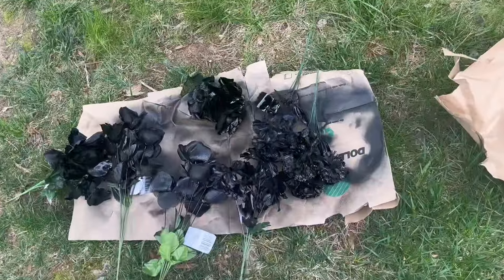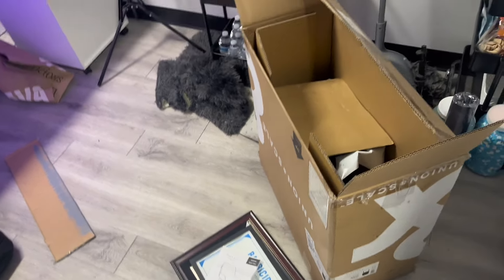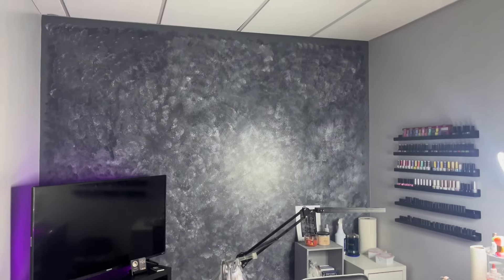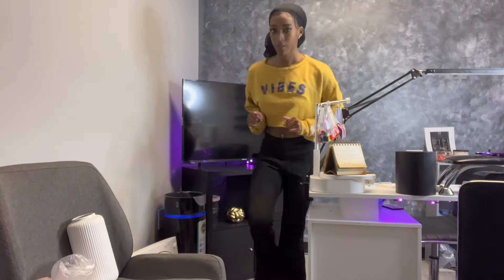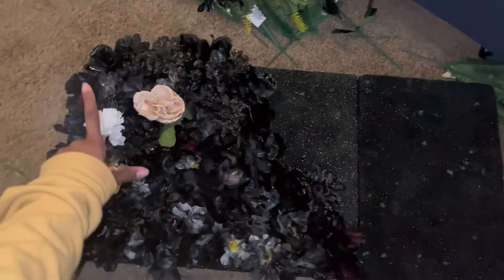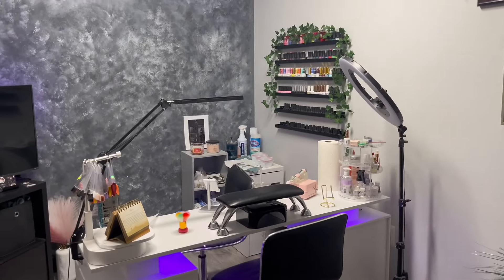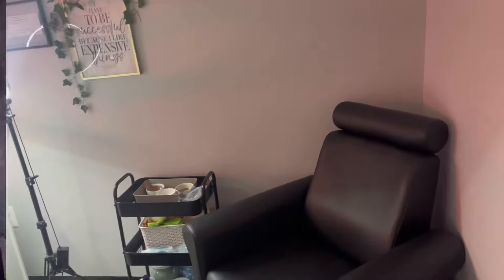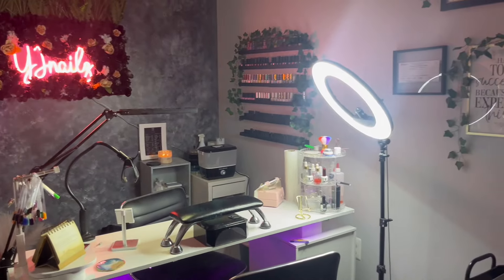NAIL SUITE TRANSFORMATION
Hey yall!! In this video I show you all how I transformed my suite!

Nail page: yjnailz
Loc page: yanilocs
Main page: yani.joeli

yjnailz